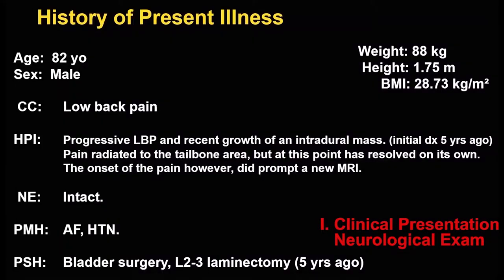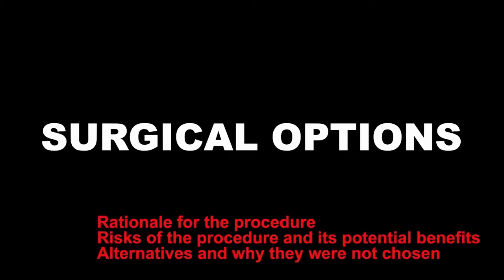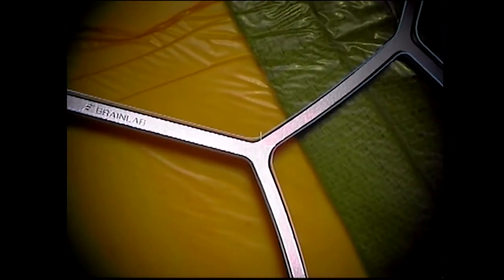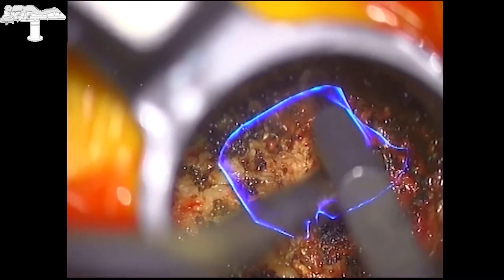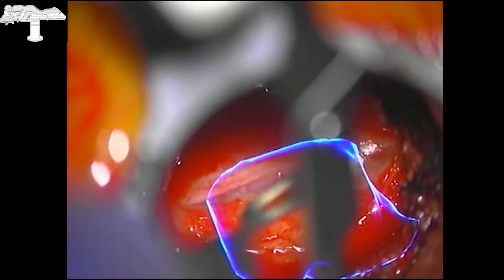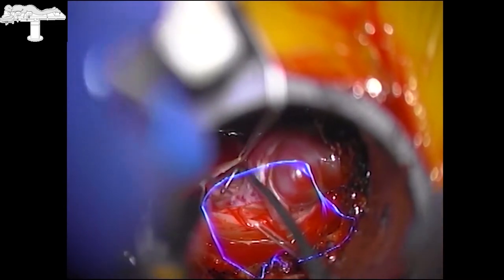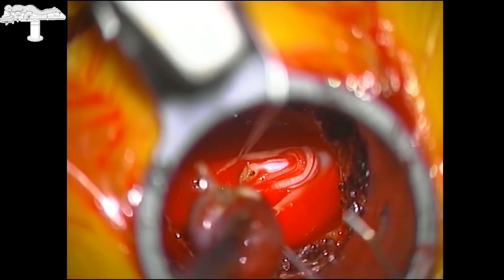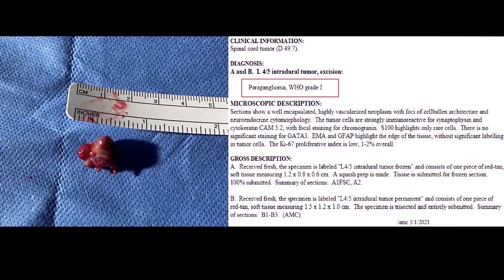MIS Lumbar AR Tumor Resection (Augmented Reality)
Dr. Roger Hartl MD's surgical workflow for the resection and removal of tumors in the lumbar spine with the assistance of augmented reality navigation.